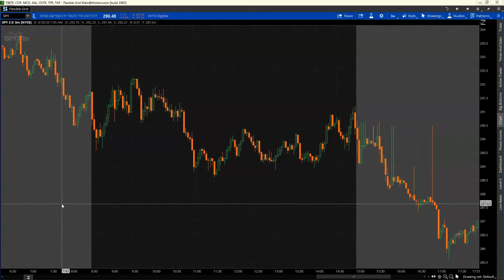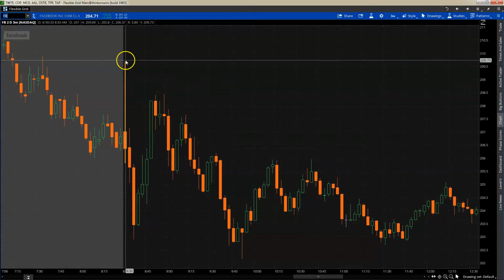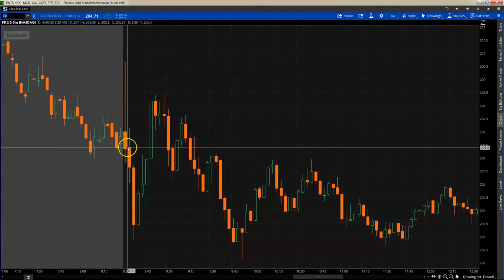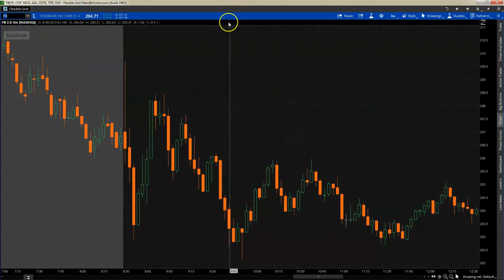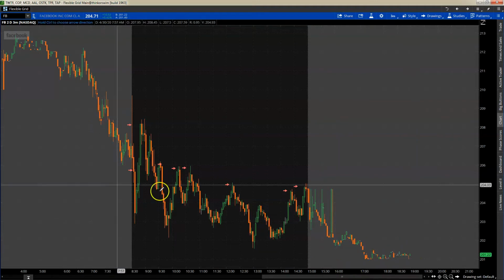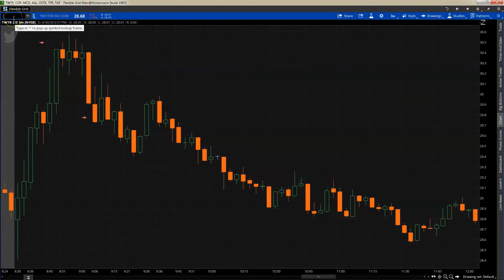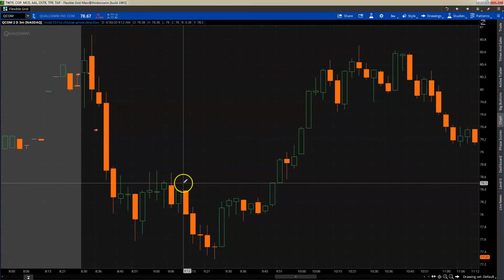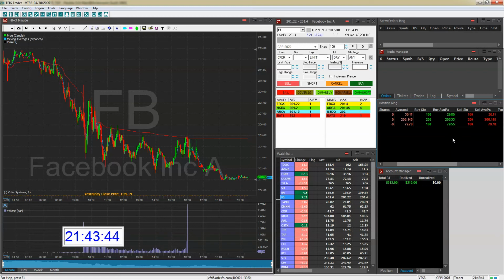Trade The Open Like A Boss!!! $FB $TWTR $QCOM +$212 00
Great move to the downside on $FB,$TWTR and $QCOM. These gaped down because of earnings and a chart setup! Profit of $212.00. Classic drop near the open!!! I traded the open on $QCOM and $TWTR .23 and.26 micro- scalp!!! The $FB was for $1.19. Here is the link to my twitter feed for the daily watchlist The Paypal link is here as well The cost is $299.00 for all the indicators and support you need to be a successful trader!!!